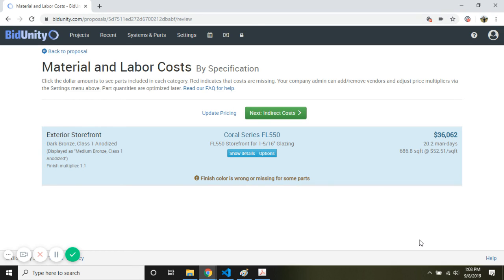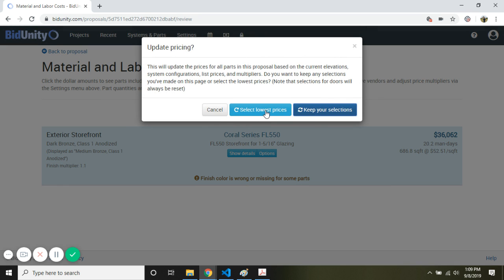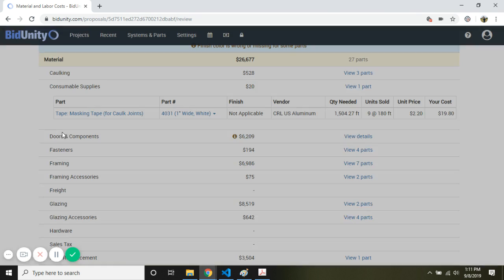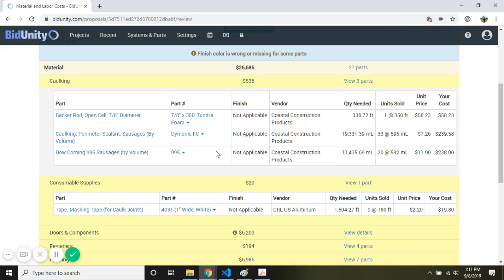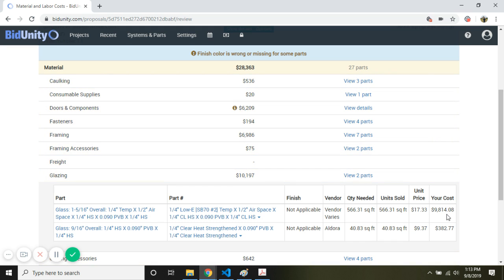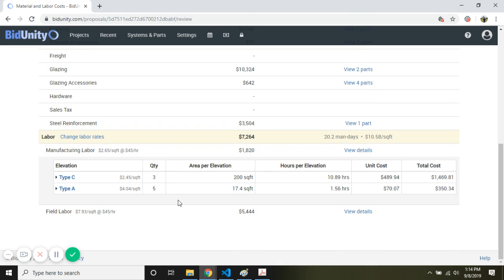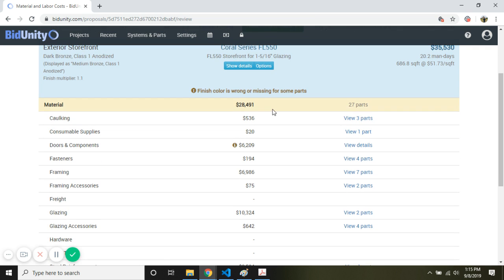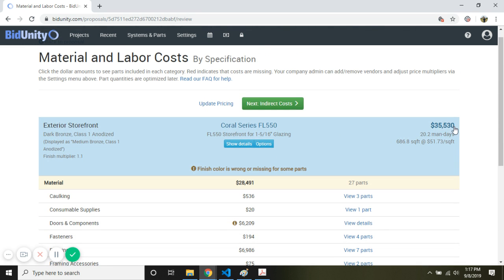Proposal Cost Review